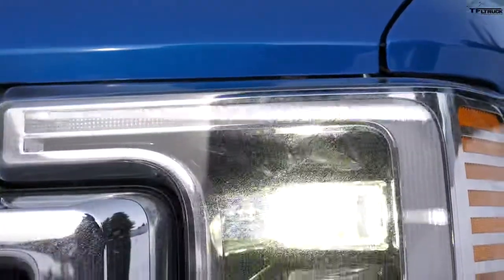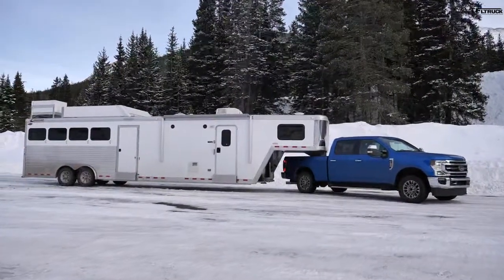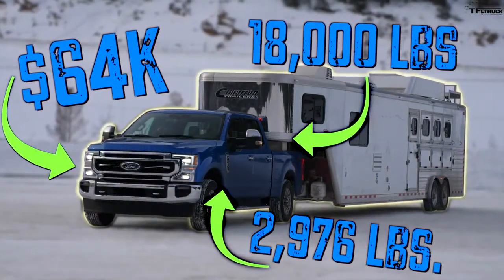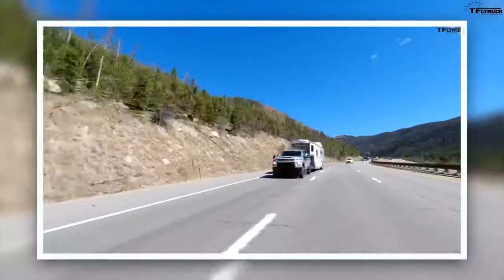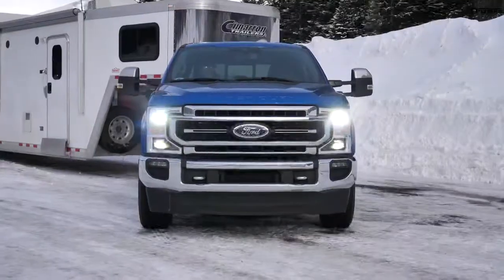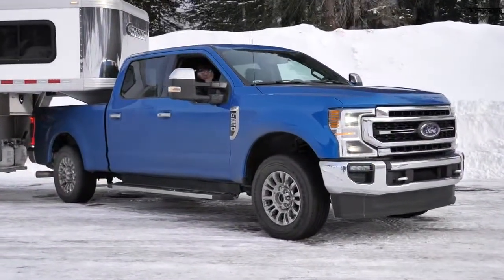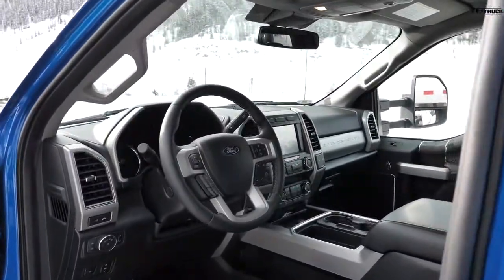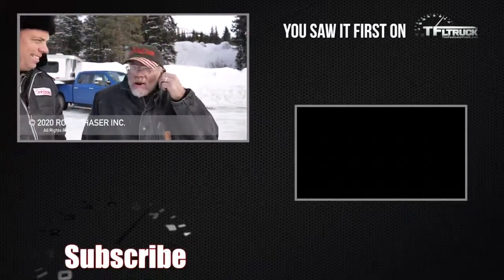2020 Ford F-250 Godzilla 7.3L V8 Gets Maxed Out on the World's Toughest Test! So, How Did It Do?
In this video, Fast Lane Truck reviews the 2020 Ford F-250 Godzilla 7.3 V8 as it redlines during the world's toughest towing test. Will it succeed? Watch and find out...